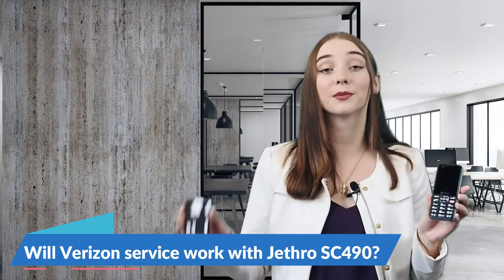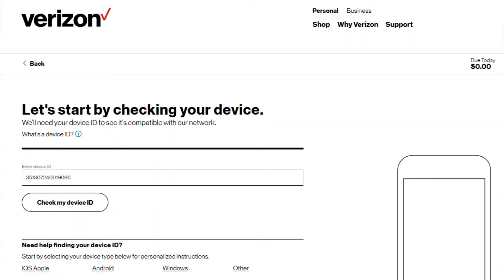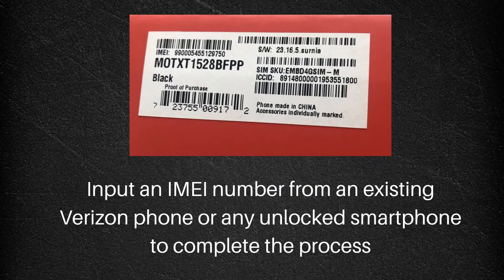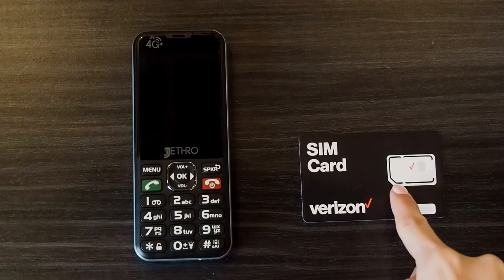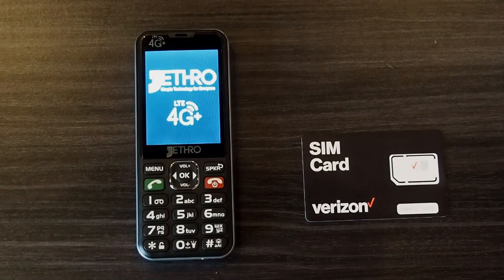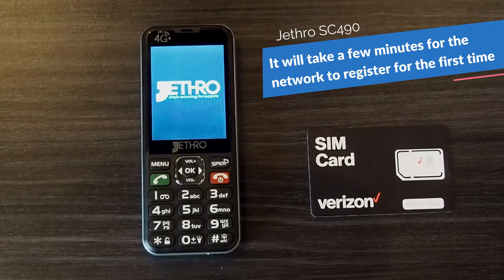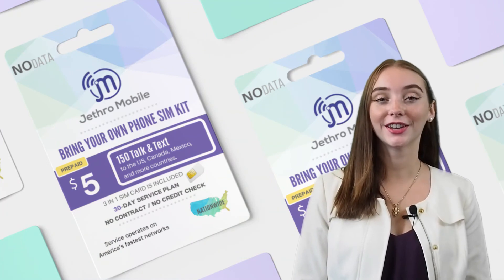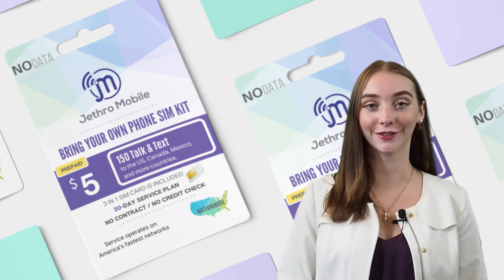Jethro 490 on Verizon's networks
Before you purchase your Jethro phone, there are some things you need to know if you have Verizon. Although the SC490 is an unlocked phone, you may run into some issues if you want to use Verizon with it. At first, it was simply the activation challenges that Jethro customers were running into. This will be explained later in the blog along with some possible solutions. Now, we have run into some new problems with Verizon. Some customers are having issues receiving text messages on the SC490. The reason for this is that Verizon does not recognize Jethro’s IMEI number, meaning new settings cannot be sent to the phone.

To recap, these are challenges you can face if you want to use the Jethro SC490 on Verizon’s Network:

1.    Activating your phone can be tricky (keep reading to learn more)
2.    You may not be able to receive text messages

With that being said, if you can get past the activation challenges and are not concerned about receiving text messages, you could still make phone calls and enjoy this phone on Verizon’s network. For more information on how Verizon will work with the Jethro SC490, please see this video.

Will my Jethro phone work with Verizon as my carrier? The short answer is yes. Watch this video to find out more.

Need more information? Read our blogs on the same topic

Verizon phones for seniors: How the Jethro SC490 works with Verizon

Verizon phones for seniors: Challenges you may face when Using the Unlocked 4G Jethro SC490
Unboxing Jethro’s new SC490 4G phone